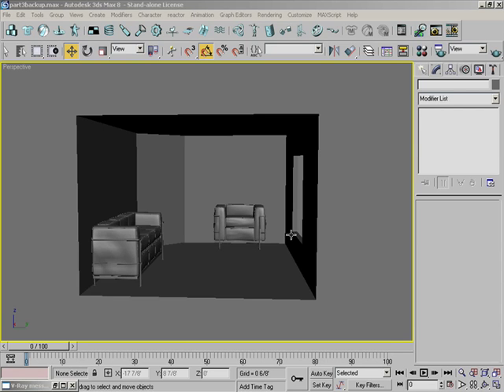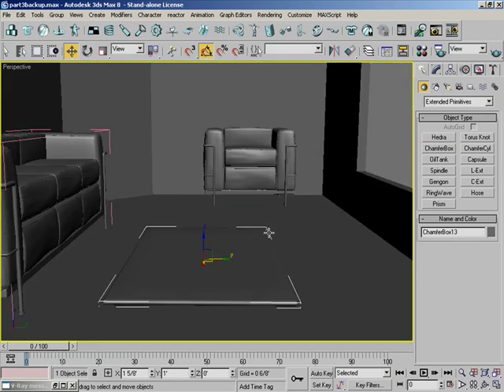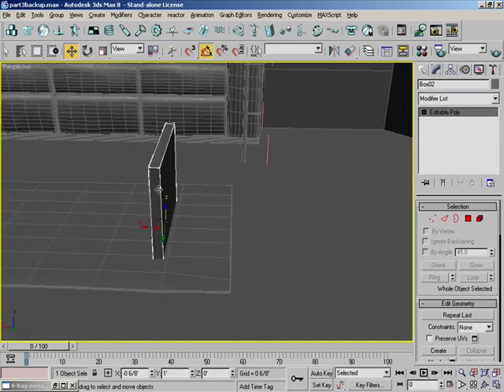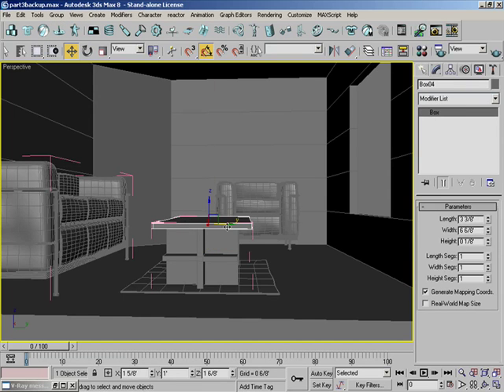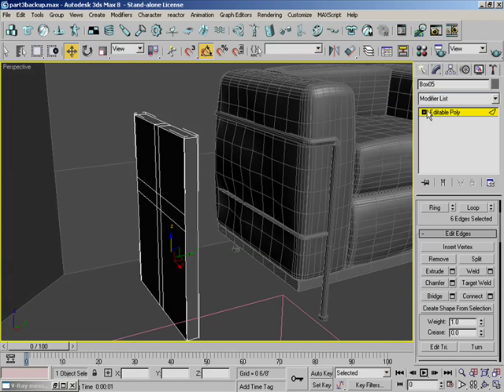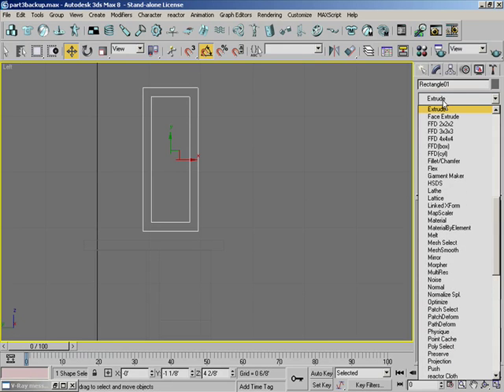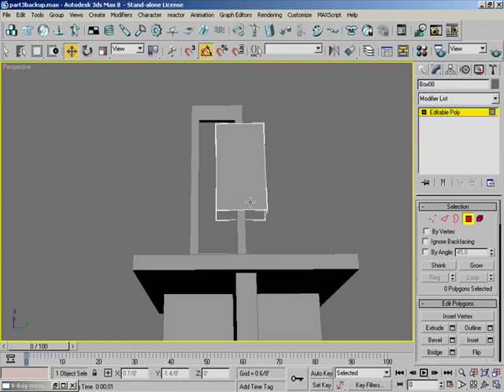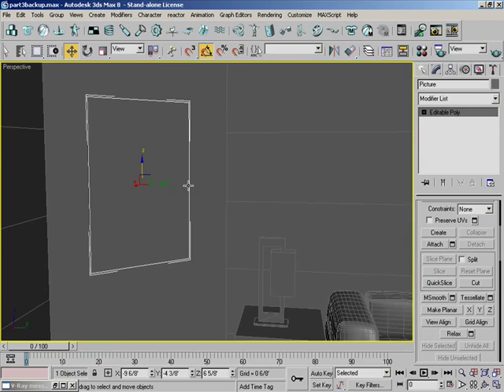Interior Architectural Visualisation With Kris Lee - The Apartment - part4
is pleased to present interior visualisation of an apartment in 3ds Max by Kris Lee, a set that shows you the fundementals of starting out on this great and useful skillset.  If you would like to try more advanced tutorials on the matter, please check out 3d-palace Architectural Visualisation Packs 1 to 3 by Kris Lee available